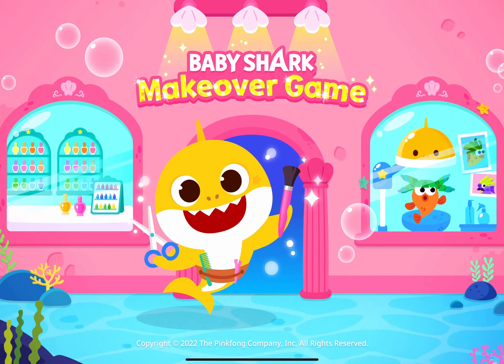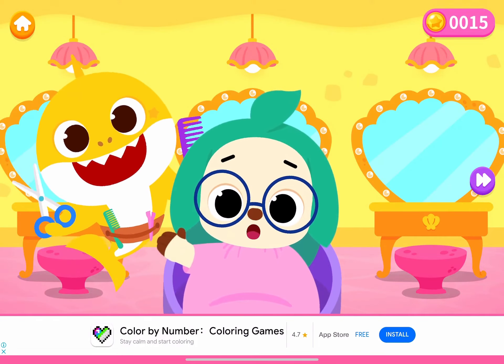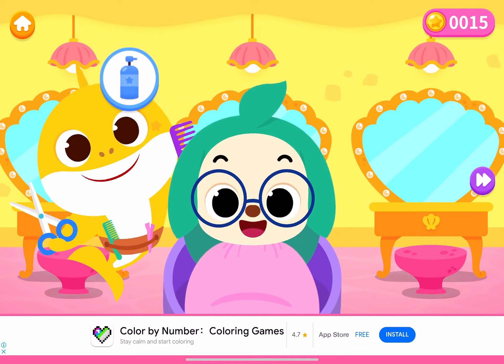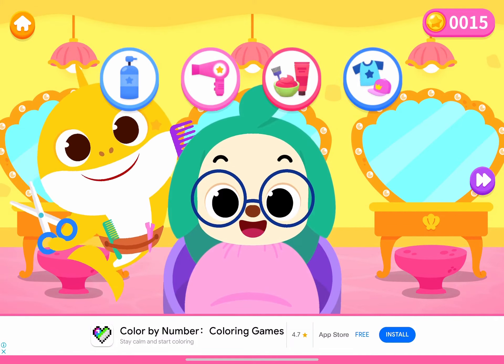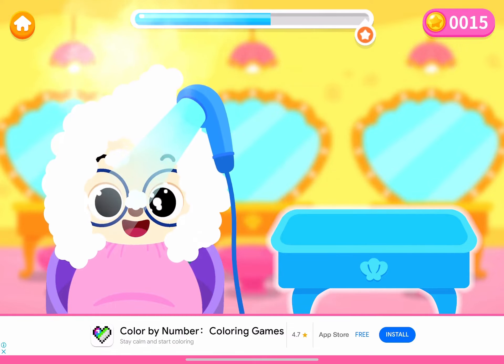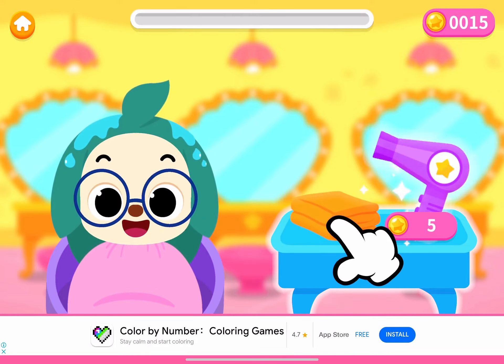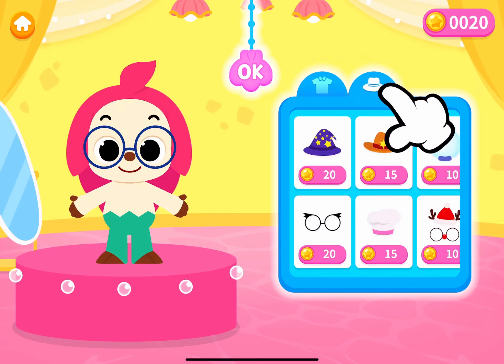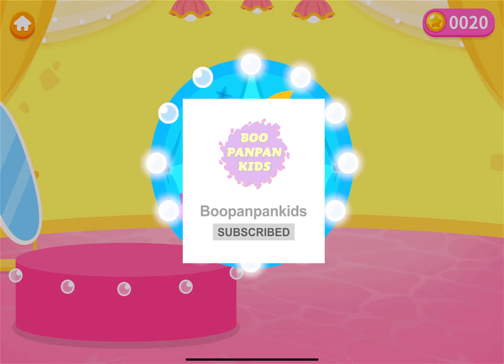BabyShark Makeover Game |Boopanpankids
Do you have a baby shark? Wish you could makeover him or her in the BabyShark Makeover Game! In this fun game, you can style your baby shark with over 20 different clothes and accessories. Choose from a variety of styles, from boho chic to surf chic. Play the game and have fun making your baby shark look amazing!